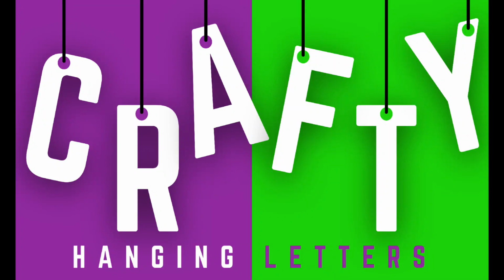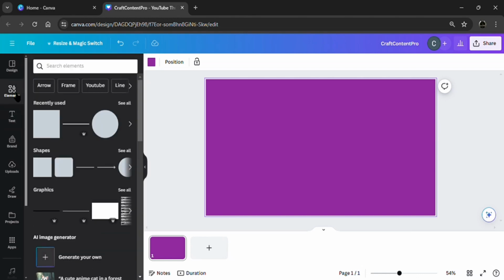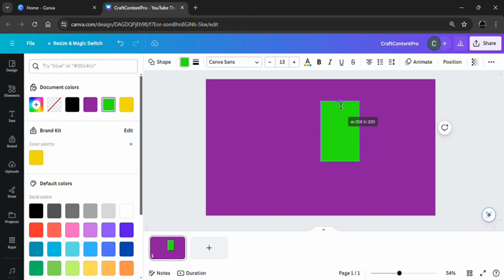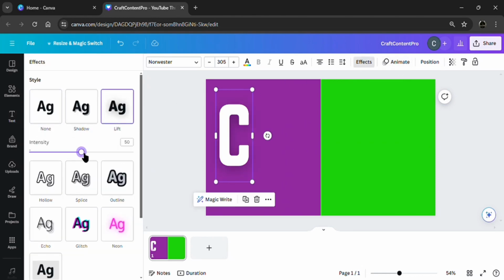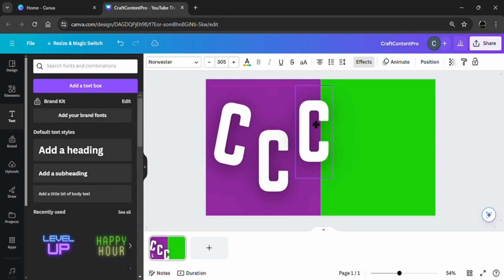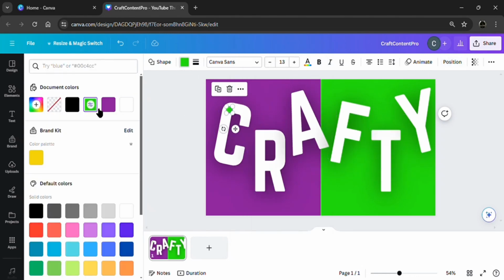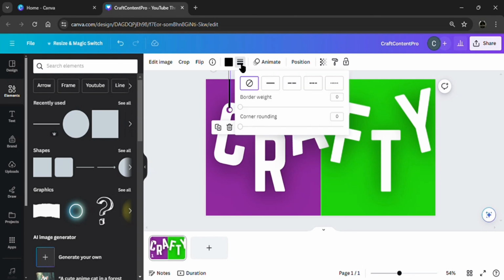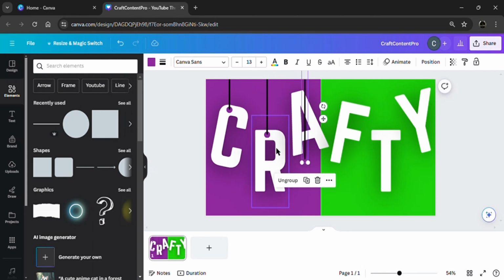🤩Hanging letters Design In Canva Tutorial 🤩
In this tutorial, I'll guide you through the process of creating stylish hanging letters using Canva. Whether you're designing a poster, invitation, or social media graphic, this technique adds a unique touch to your designs. Follow along as I demonstrate step-by-step how to achieve this eye-catching effect in Canva.